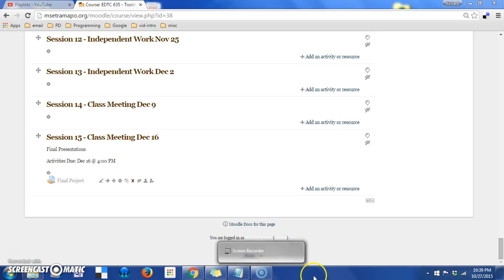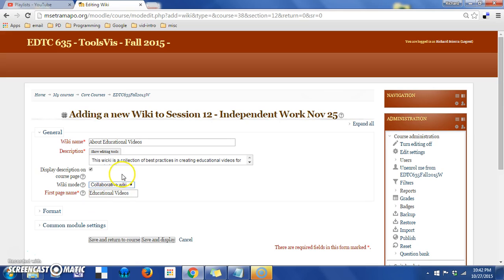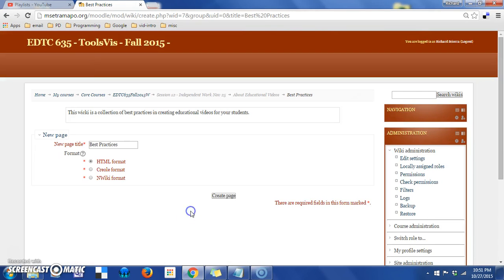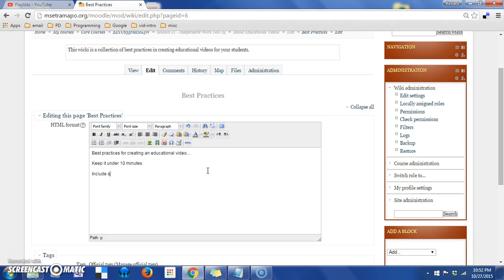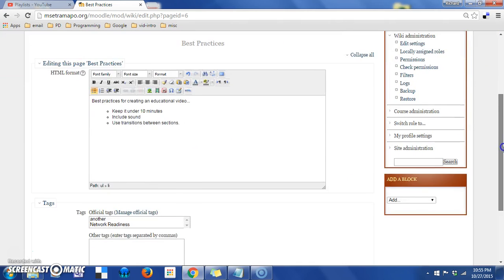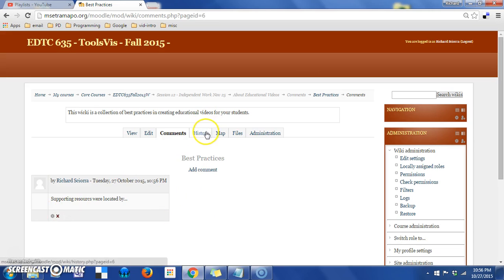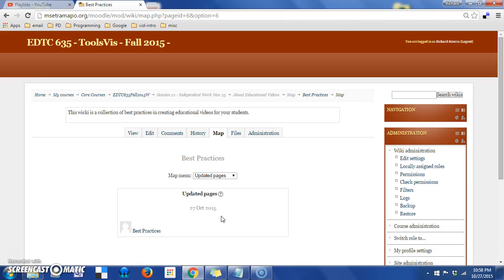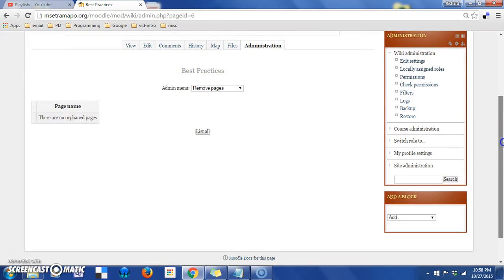Moodle: Wikis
This video shows how to create a wiki in Moodle.